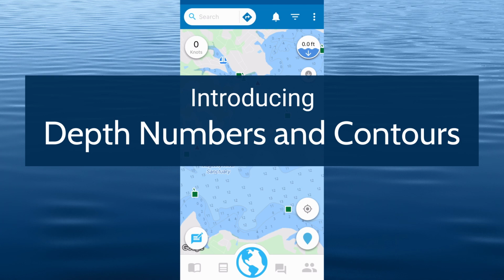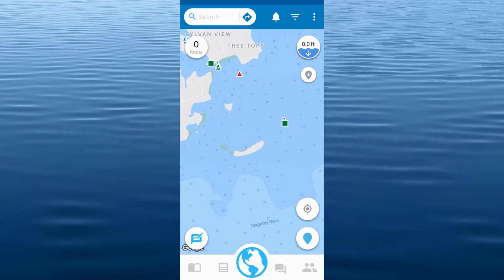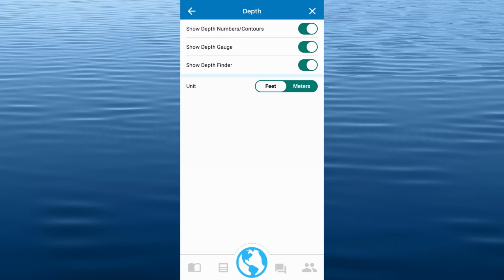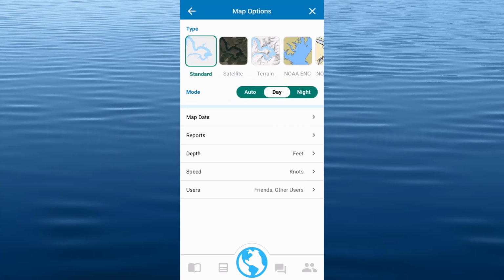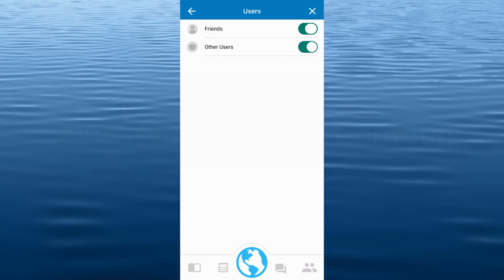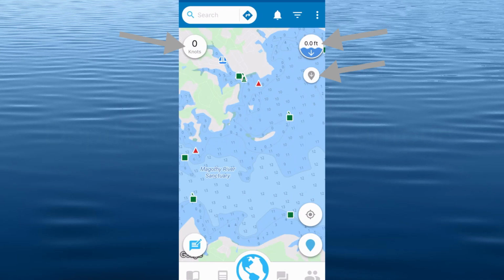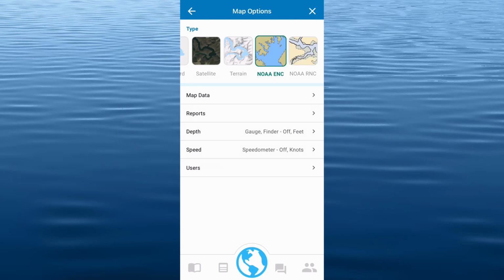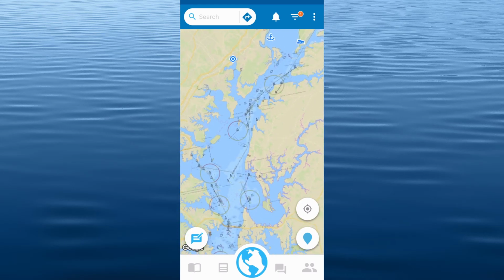Introducing Depth Numbers and Contours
It's 2021 and we think it's time for a fresh start - that's why we've added depth numbers and contours to all of our map options! We've also added an entirely new map display option, the NOAA ENC chart. Check out the video above to watch my daughter Kelly and I explain how to use these and other new features.

Depth numbers have been our most requested feature over the past year.

FREE to Download & FREE to use:
Download Argo now on the App Store and Play Store.